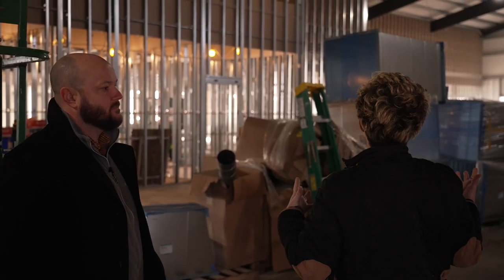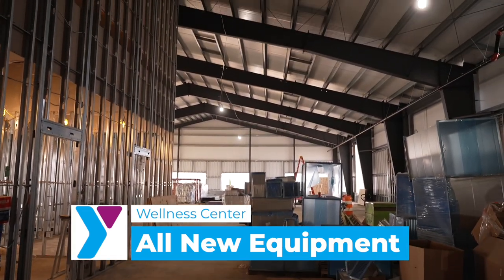YMCA Update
Thank you for joining us on this journey we like to call, QACTV

to see the latest Queen Anne's County Meetings. And if you have cable, watch us on Atlantic Broadband Channel 7 and in glorious HD on channel 507.

Suggested videos are based on YouTube's algorithm.